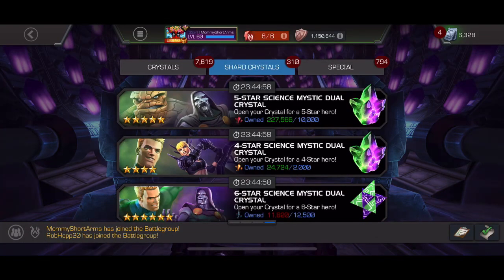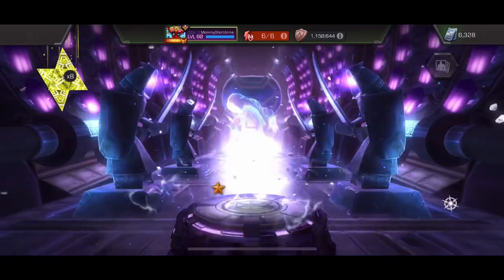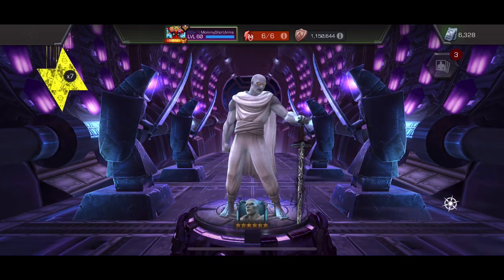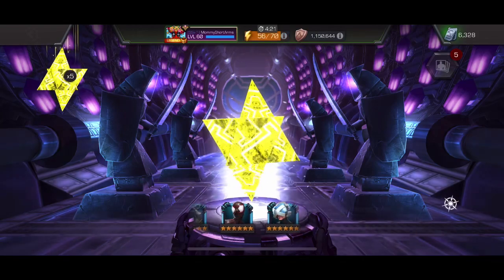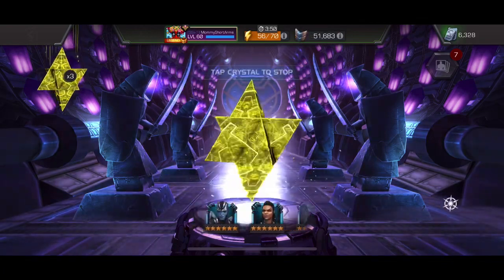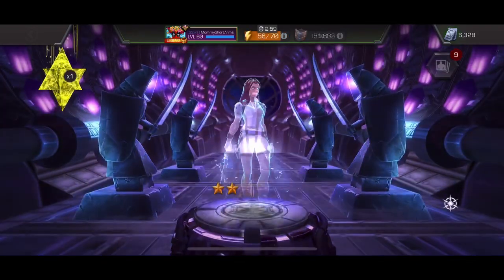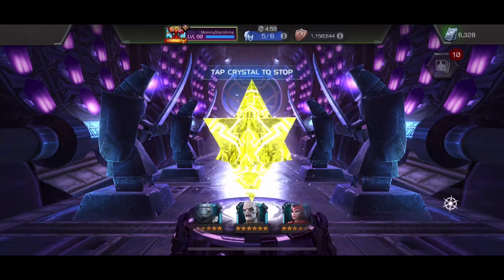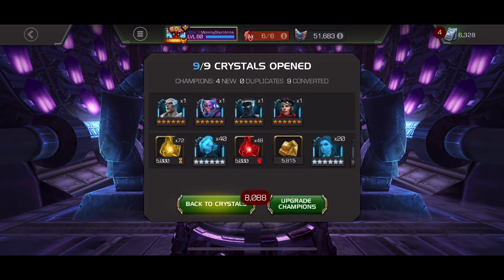Who cares about 7*? I want my crystals NOW!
Mike dared me to make that thumbnail. Clown is many things but a coward in not one of them.